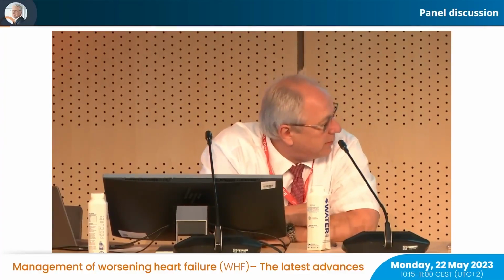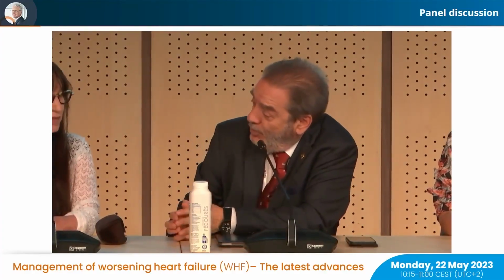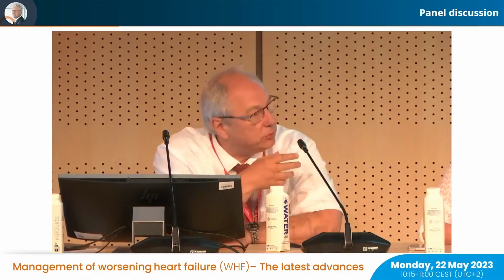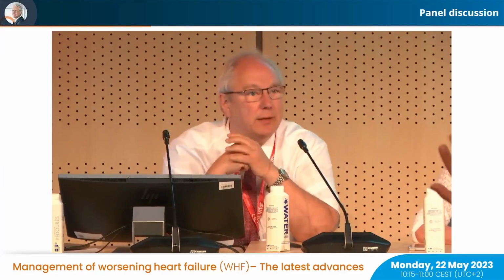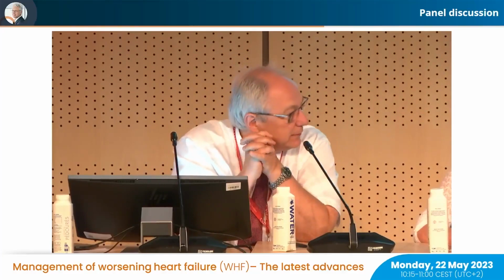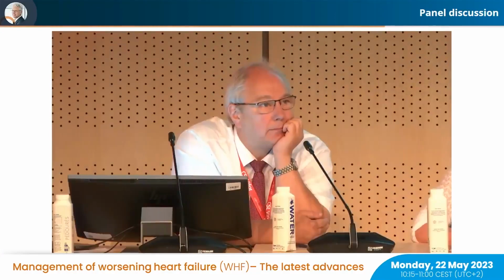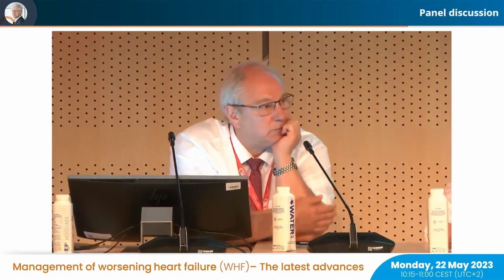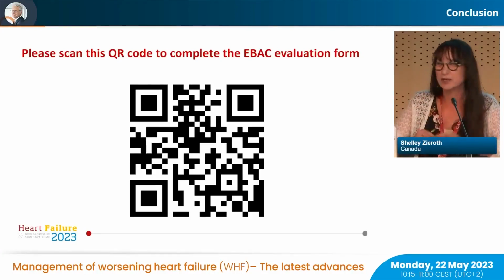Management of worsening HF (panel discussion)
The closing comments and discussions on the latest advances on worsening heart failure by key opinion leaders Stefan Anker, Shelley Zieroth, Clara Saldarriaga and Gerasimos Filippatos.